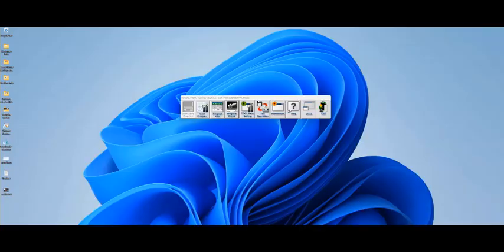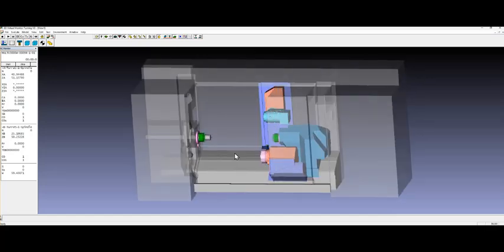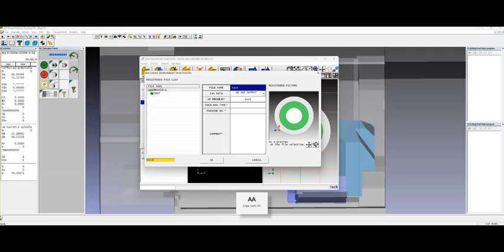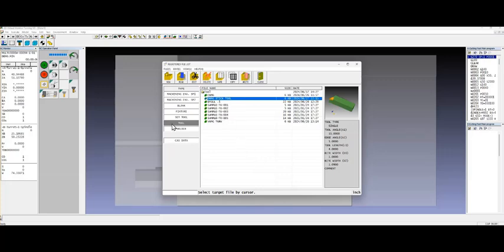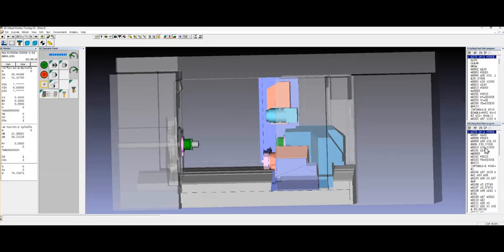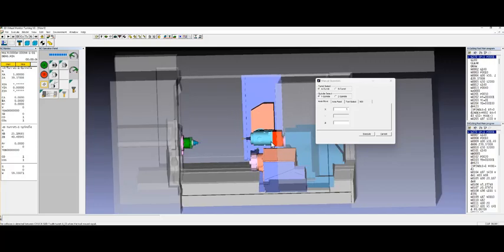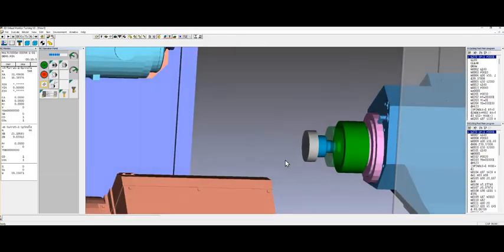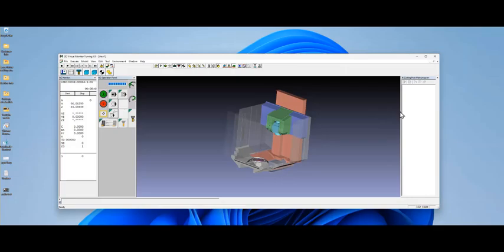Okuma 3DVM explained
What kind of solid program verification can I get for my Okuma CNC?